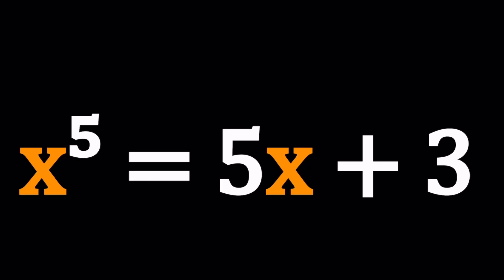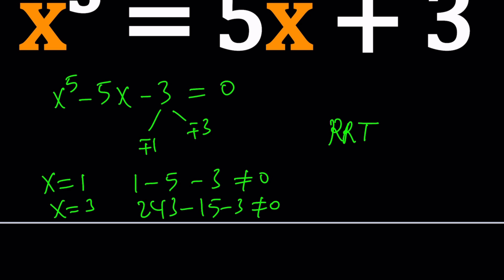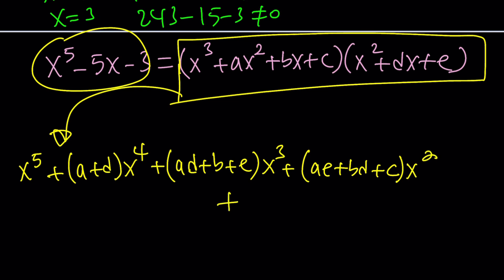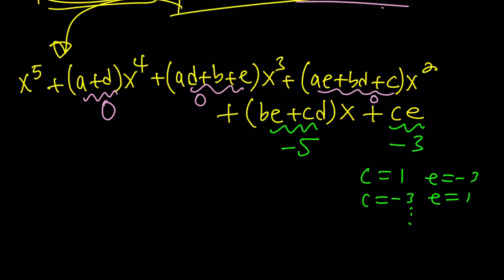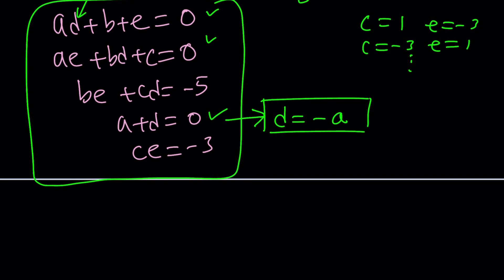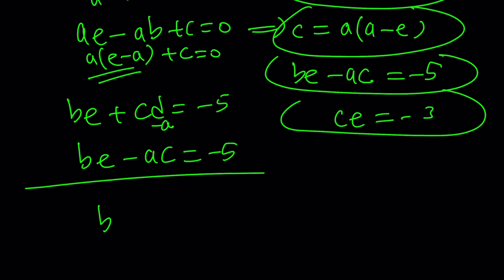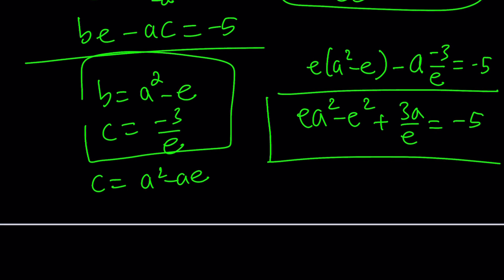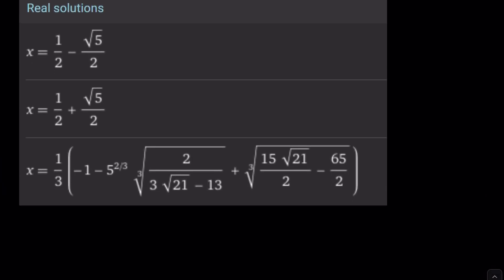Solving A Quintic Without Using The Quintic Formula